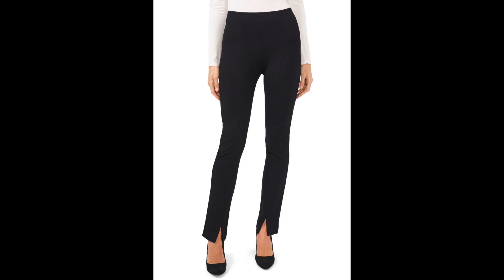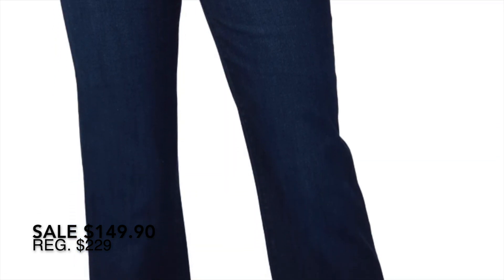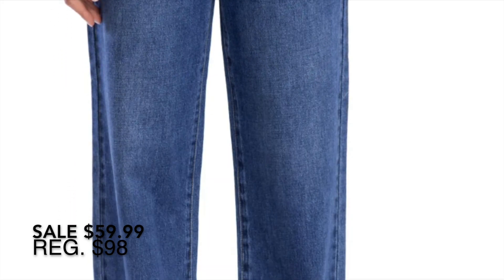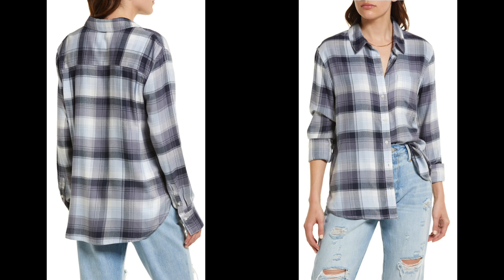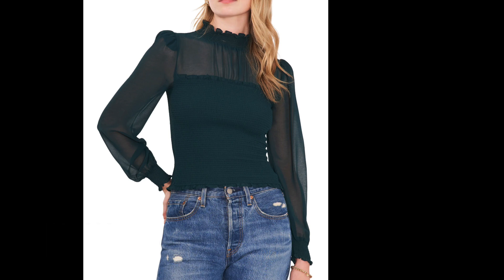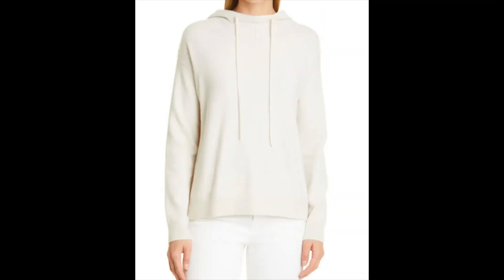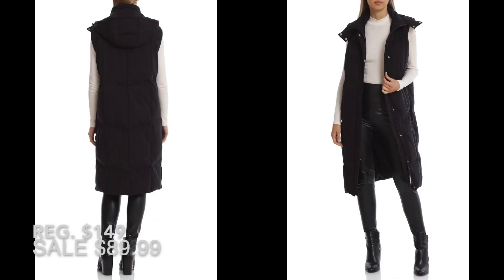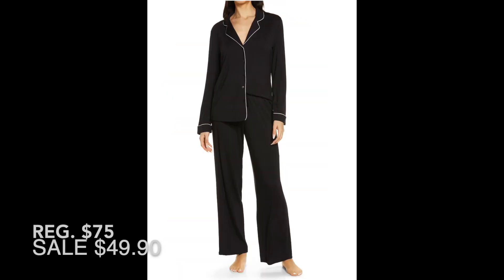Nordstrom Anniversary Sale 2022 - MUST SEE - Best Picks for Over 50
Jeans/Pants/Shorts
Straight Leg Ponte Pants
CECE

Rosa Ankle Boyfriend Jeans
RAG & BONE

Maya High Waist Wide Leg Ankle Jeans
RAG & BONE

Marilyn Straight Leg Jeans
NYDJ

Genevieve High Waist Flare Leg Jeans
PAIGE

Manhattan High Waist Bootcut Jeans
PAIGE

Ribcage High Waist Ankle Straight Leg Jeans
LEVI'S®

MARTY FLARE JEANS
L’agence

Baxter Rib Cage Straight Leg Jeans
BLANKNYC

Le Cutoff Fray Hem Denim Shorts
FRAME

Tops/Sweaters
Ellis Organic Cotton Button-Up Shirt
RAILS

Hunter Plaid Button-Up Shirt
RAILS

Floral Long Sleeve Peasant Blouse
TREASURE & BOND

Plaid Boyfriend Shirt
TREASURE & BOND

Band Collar Silk Blouse
VINCE

Raw Edge Tank
HALOGEN®

Puff Sleeve Mixed Media Top
CECE

Smocked Sheer Top
1.STATE

CozyChic Lite® Long Cardigan
BAREFOOT DREAMS®

Open Front Pocket Cardigan
HALOGEN®

Cashmere Blend Hoodie
NORDSTROM SIGNATURE

Skirts & Dresses
Cashmere Blend Tube Skirt
NORDSTROM SIGNATURE

Slip Skirt
VINCE

V-Neck Pleated Dress
VINCE

Outerwear
Miss Metro II Hooded Water Resistant Down Parka
THE NORTH FACE

Faux Shearling Longline Coat
AVEC LES FILLES

Hooded Longline Puffer Vest
AVEC LES FILLES

Belted Longline Vest
NORDSTROM

Textured Double Face Wool & Cashmere Coat
NORDSTROM SIGNATURE

Lingerie & PJs
Signature Lace Boyshorts
HANKY PANKY

Retro V-Kini Briefs
HANKY PANKY

Signature Lace Vikini
HANKY PANKY

Bare Tank
NORDSTROM

Moonlight Eco Short Pajamas
NORDSTROM

Moonlight Eco Pajamas
NORDSTROM

00:00 Introduction
00:23 Jeans, Pants, & Shorts
04:56 Tops & Sweaters
10:33 Skirts & Dresses
11:35 Outerwear
13:21 Lingerie & PJs